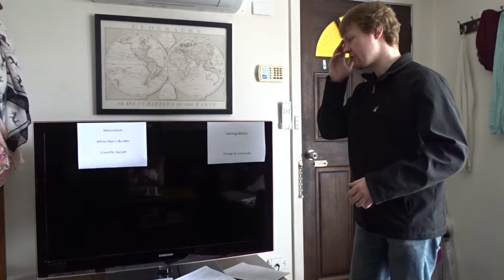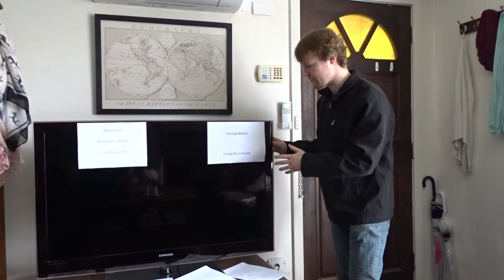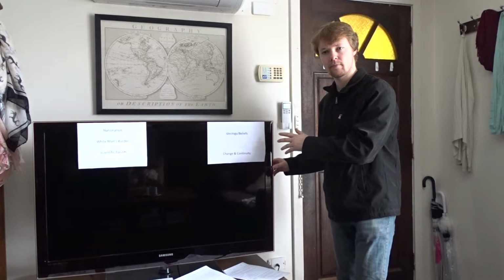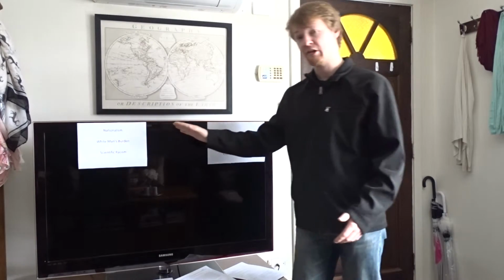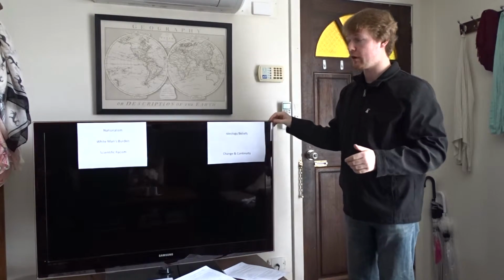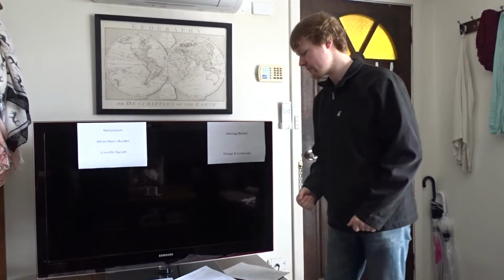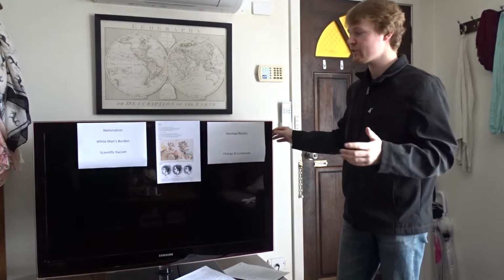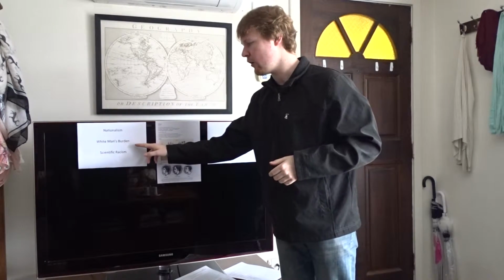McCormack, Thomas EMT640 AT1 Better Quality MTS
NOTE: This should be a little higher quality, though  it does chop out the artefact image from the beginning.

EMT640 - Society, Environment & Integrated Curriculum, lecturer Timothy Jetson, Assignment Piece 1

Student: Thomas McCormack

Contextual Placement:
This introduction takes place within the Senior Secondary School History Curriculum concerning the unit of learning The Age of Imperialism: 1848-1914. Prior to this lesson, as established within the video, students have undertaken previous lessons in the unit focusing upon the emergence of European empires into the modern age, focusing on the emergence of imperialist transatlantic markets, the process of industrialisation, the experiences of the colonisers and colonised in examining the second order concept of 'empathy.'

This lesson now uses these previous learning contents as a springboard to introduce to students the big ideas of ideology/belief, and the consistent theme of change & continuity in relation to it. These are used to explore how these empires, in particular for this lesson the British Empire, justified the colonisation and overall imperialist process, from the creation of the British Raj all the way to the Race for Africa that preoccupied much of the final stages of this period up to the Great War.

To do this, a handout sheet consisting of three major ideological justifications for empire are handed out to students - artefact one being the rather famous Crimean War song (1853-6) that emphasises nationalism and inherent cultural traits. The second is an image displaying the ideas of the White Man's Burden, as given poetic form by Rudyard Kipling in 1899, though certainly much in effect long before. The last is an image displaying the rise of the notion of scientific racism, resulting from the malicious misinterpretation of the principles of Darwinian evolution, geared towards ideas of Social Darwinism by characters such as Herbert Spencer.

As such, this lesson addresses learning content descriptor ACHMH044: he key ideas of the ‘imperial age’ including nationalism, the glorification of ‘empire’ and the ‘Christian mission’

In addition, it also addresses the key historical skills ACHMH001: Identify links between events to understand the nature and significance of causation, change and continuity over time, ACHMH007: Identify the origin, purpose and context of historical sources, and ACHMH010: Analyse and account for the different perspectives of individuals and groups in the past.

Following this introduction, as indicated by the video's end, students shall examine in their groups these artefacts for themselves, noting what ideas these images convey, how they are conveyed through visual and textual cues, how they at the time justified the project of empire, and to what extent many of these ideas intermingle. The process of change and continuity shall be examined - to what extent to these ideas remain the same? To what extent do they change? And do these ideas maintain a continuity of empire, or, from what the class have previous learned in the unit, do they encourage a change in the way the empire functions?